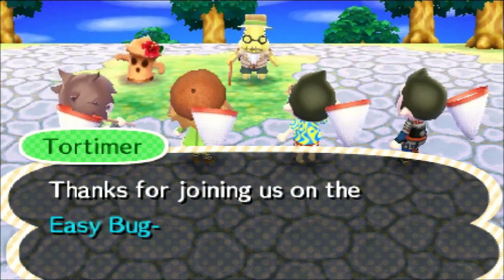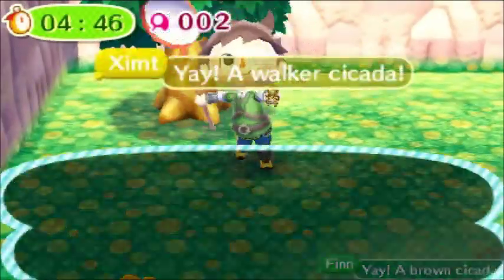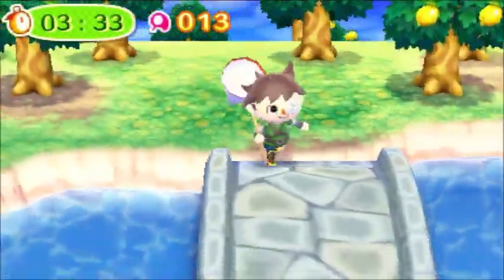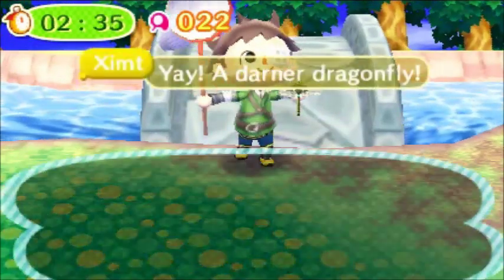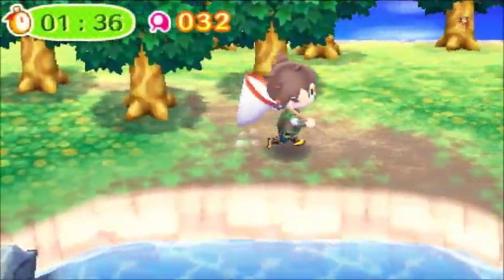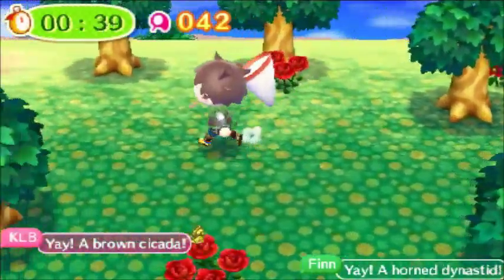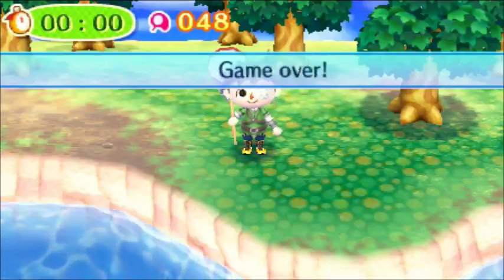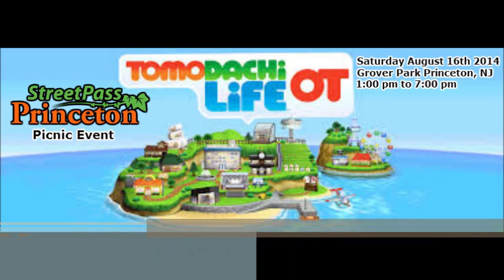StreetPass Princeton Animal Crossing New Leaf Bug Catching Contest 2014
Mario Kart 8 StreetPass Princeton Grand Prix (Tournament)

Tomodachi Life Picnic Event

Brief Summary: Who will win the Bug Catching Contest from our Animal Crossing Sweets Day Event?  Watch and find out!